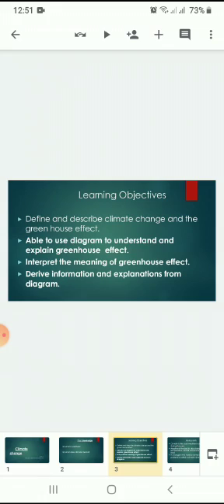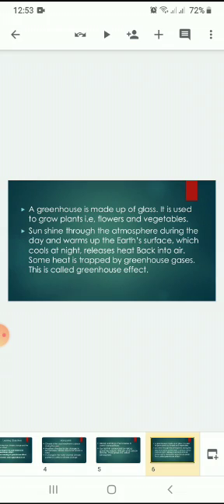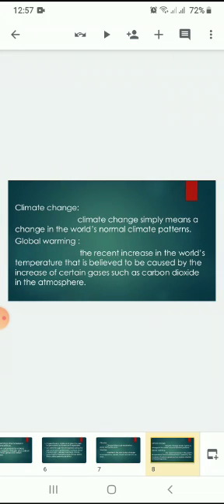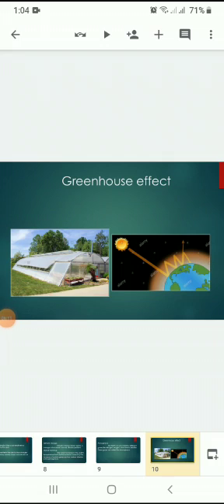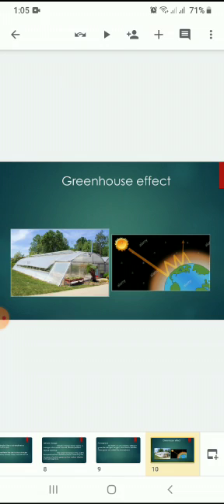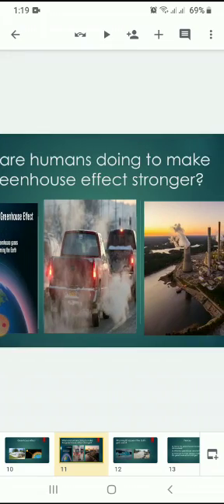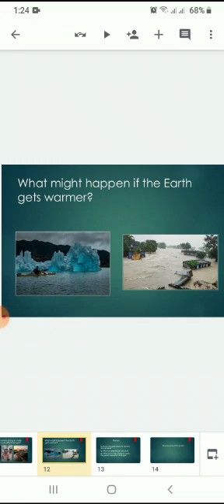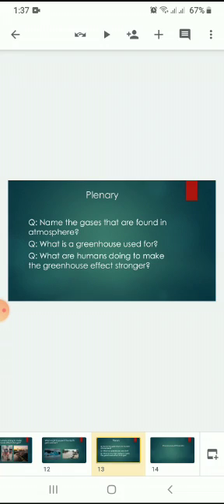Class 5:Social Studies:15th December 2020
Video from Warsha Khan